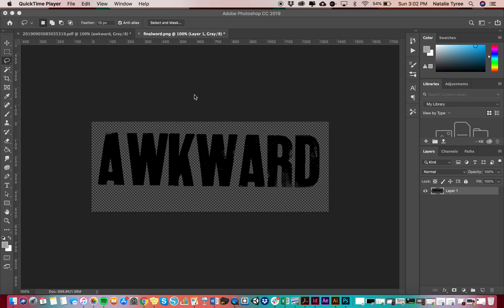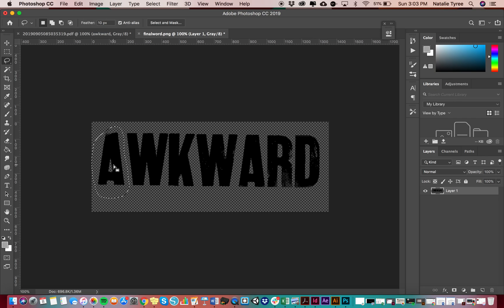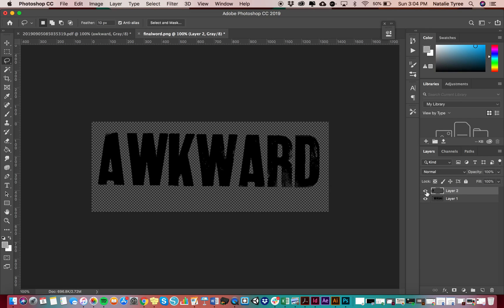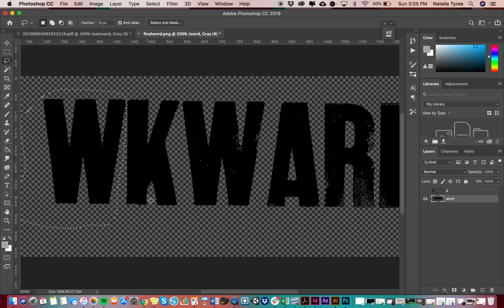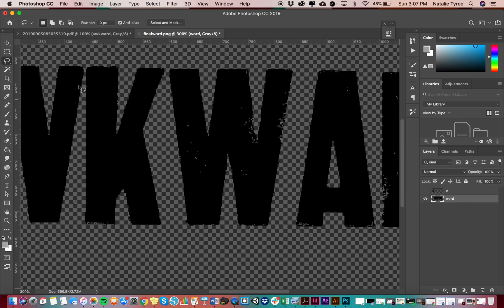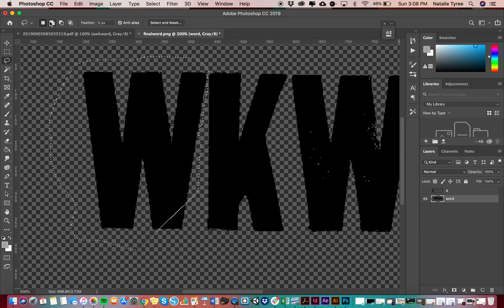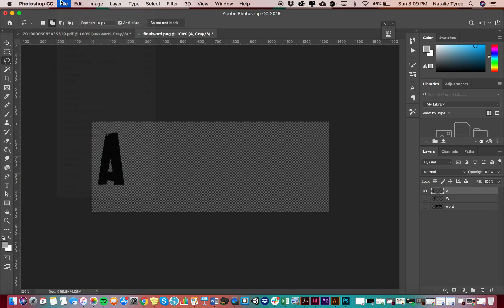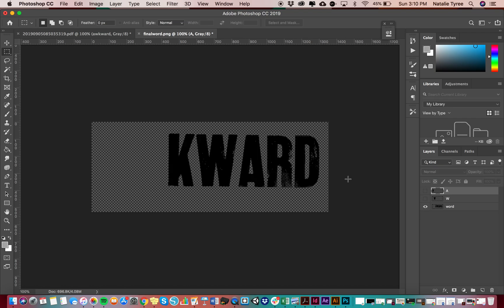Using the Lasso Tool to Select Letters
Part 2 of prepping a scanned word in Photoshop. Reviews the lasso tool, how to send individual letters to new layers, and cropping and saving individual files.